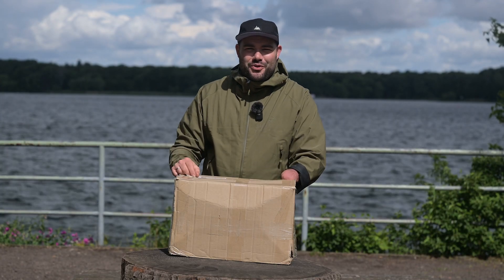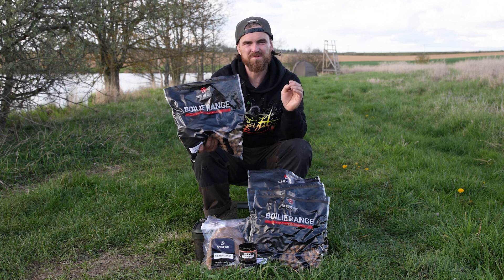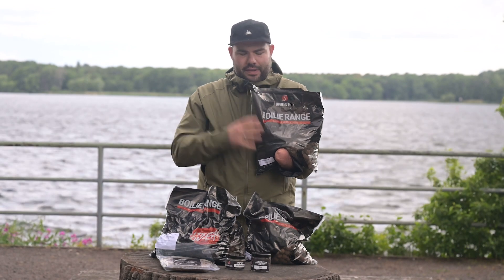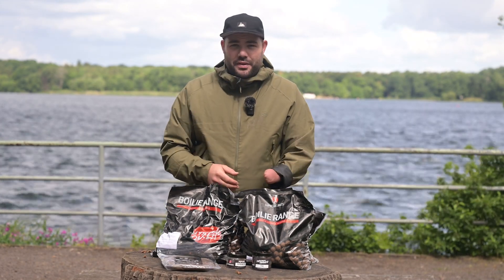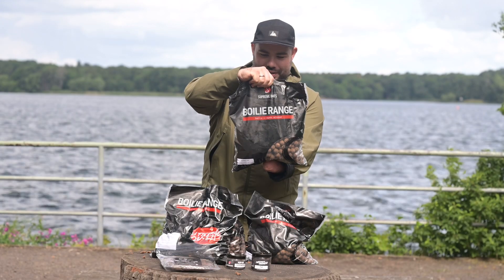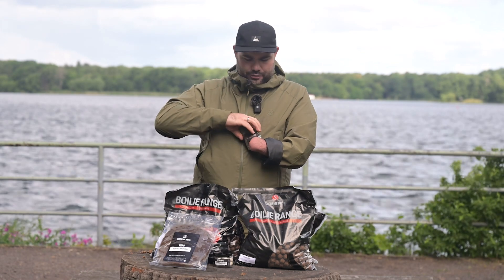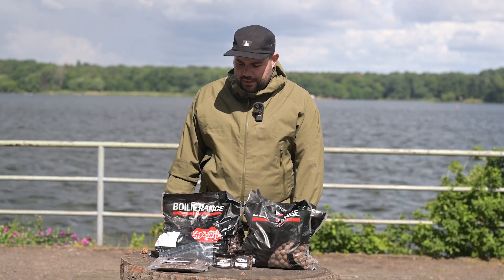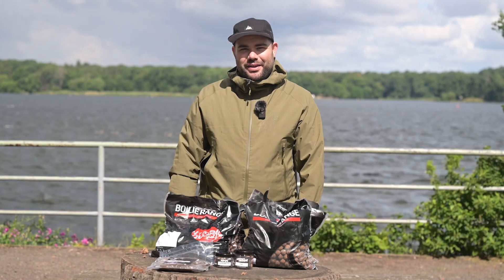Patentierte Fischmehl Boilies | Supreme Baits SupZym+ Fish Unboxing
Schon die SupZym+ Sweet sind in der Community auf großes Interesse gestoßen. Irgendwo auch verständlich, denn die enzymatisch behandelten und patentierten Murmeln von Supreme Baits sind alles andere als Standard. Ihre klebrige und schmierige Außenschicht und das spezielle Herstellungsverfahren lenken die Aufmerksamkeit schnell auf sich. Im heutigen Unboxing landet die Fischmehl basierte Version auf dem Tisch, der SupZym+ Fish.

Ein fischiger und sehr runder geruch überrascht unseren Marco "Lücki" Lückenhaus schon vor dem öffnen der Tüte. Erst zwischen den Fingern dann, macht der SupZym+ Fish einen ziemlich interessanten Eindruck auf ihn. Die außergewöhnliche Textur sowie Konsistenz wirken auf den ersten Eindruck super fängig und auch der patentierte Herstellungsprozess von Jochen Berger und Team lässt einen wirklich fängigen Köder vermuten.

Wir wollen einem von euch Zuschauern die Möglichkeit zum kostenlosen Testen geben. Was ihr dafür tun müsst? Das erfahrt ihr, wie immer, im Unboxing selbst.

Check auch unseren zweiten Kanal  @carpertainment  - hier geht es nur ums Angeln und hier findest Du ab sofort den MD VLOG.

Dir gönnen und unsere Projekte fördern kannst du durch einen Einkauf in unserem Shop:

Den richtig heißen Scheiß gibt's bei Carpzilla+ - unserem Community Bereich. Kennste noch nicht? Dann teste unbedingt kostenlos